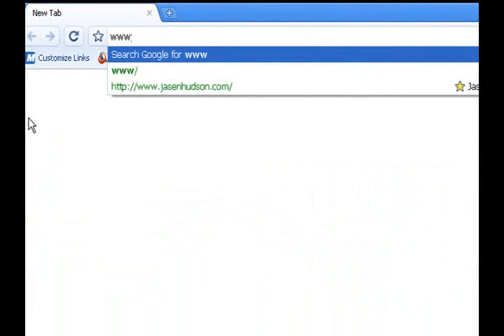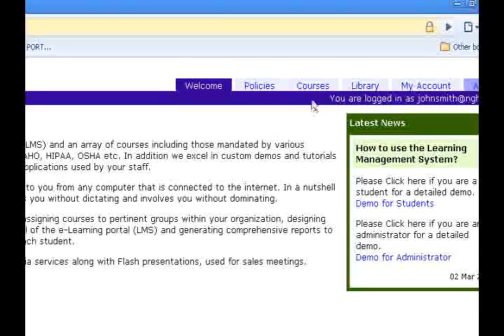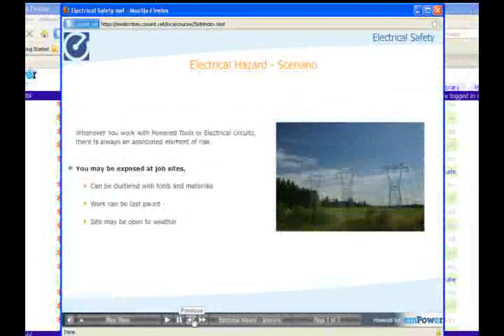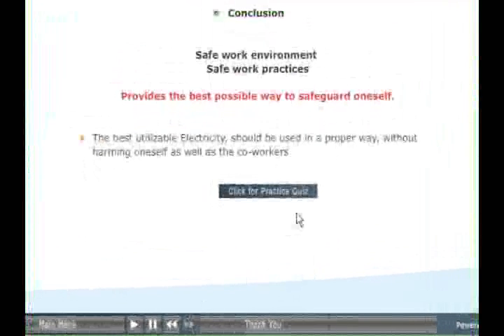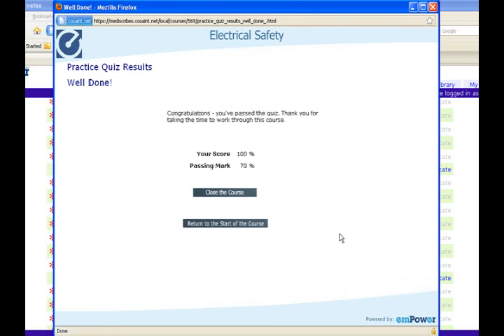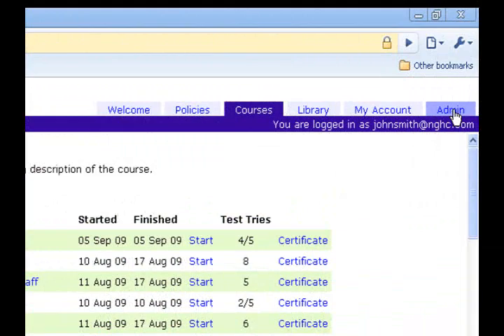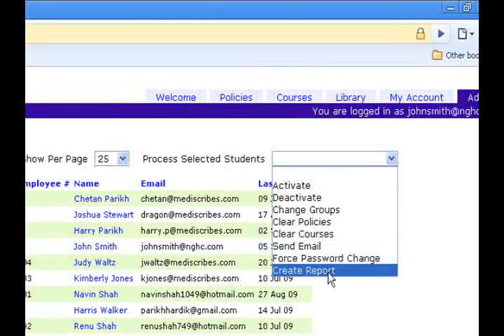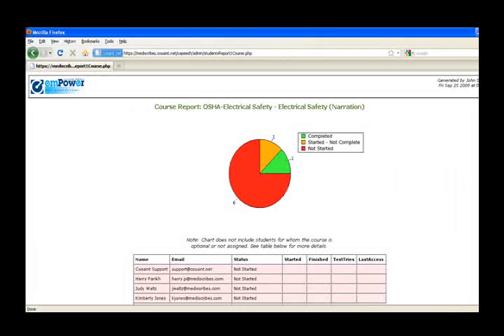OSHA - Electrical Safety Standards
This video lets you know Electrical Safety Standards course needed to comply with OSHA standards and regulations. Electrical Safety Training trains your electrical staff on the proper care, maintenance, inspection and utilization of the electrical systems in industrial, commercial and institutional locations.

To learn more come and pay us

emPower
12806 Townepark Way